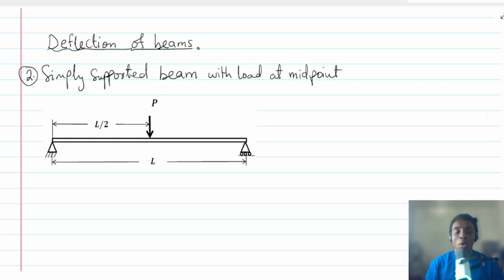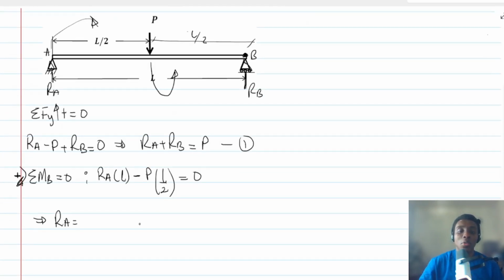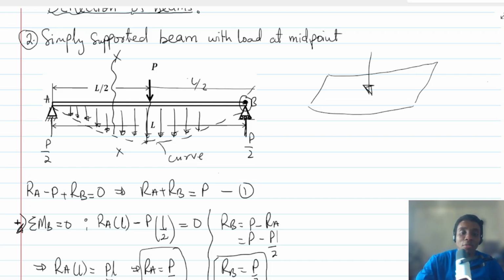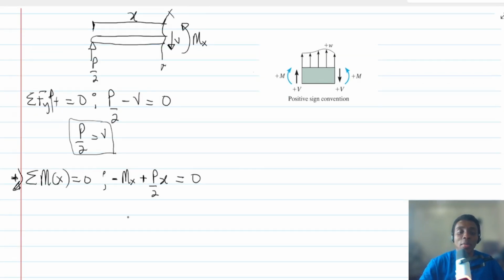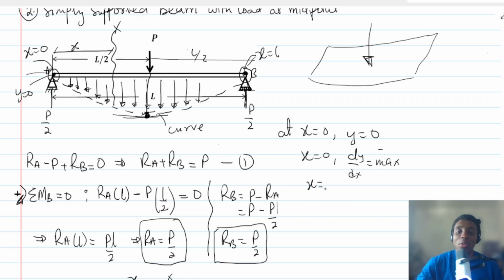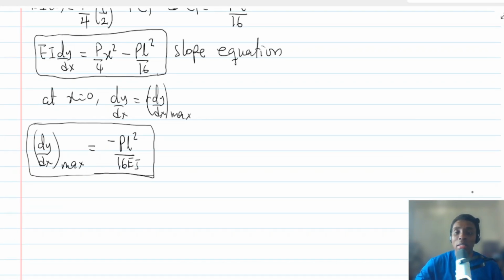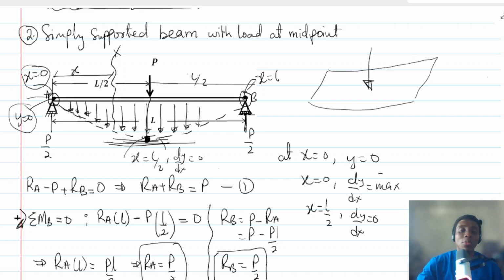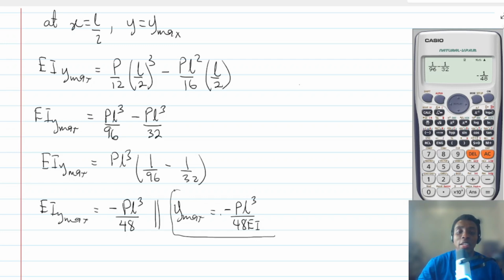Simply supported beam with a point load at the midpoint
In this video, you will learn how to find the deflection and slope of a simply supported beam. Also, you will learn how to find the maximum slope and deflection and where it occurs